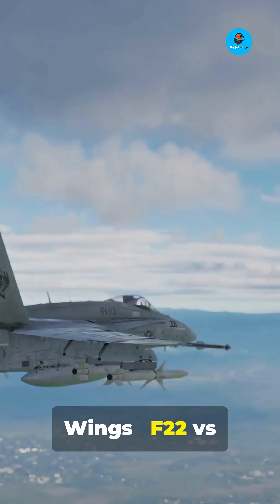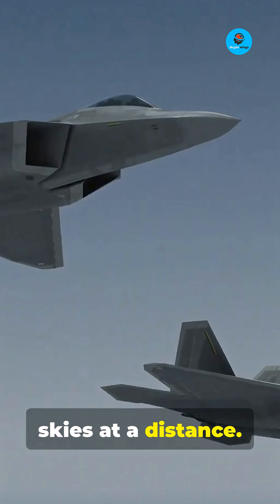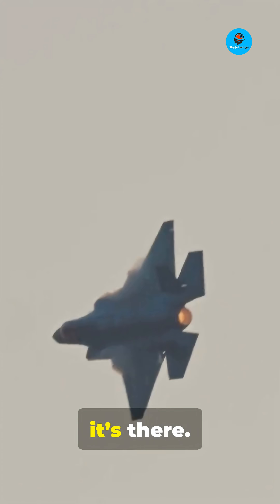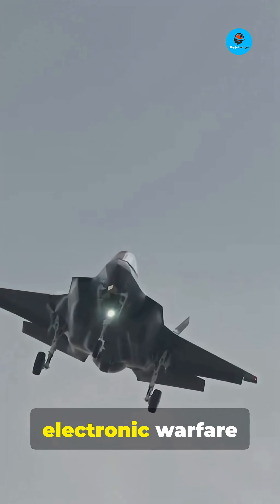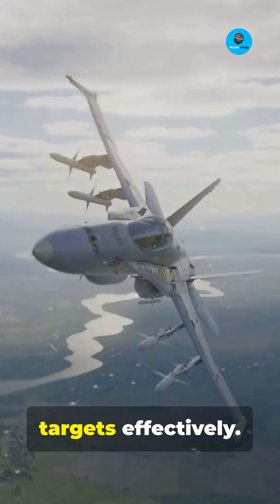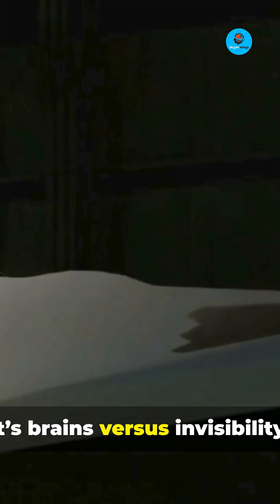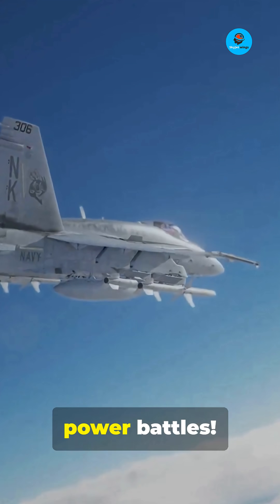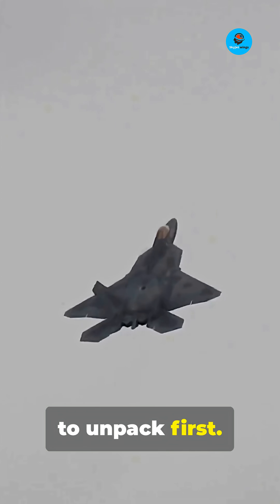F-22 vs Rafale: Who Rules Beyond Visual Range?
In this video, Skyjet Wings explores the beyond visual range (BVR) advantage of the F-22 Raptor vs Dassault Rafale. We break down their radar systems, missile technology, stealth capabilities, and combat strategies that shape long-range air superiority. This comparative analysis highlights the key technological strengths and strategic implications of each fighter jet in modern warfare. Perfect for aviation fans across the USA and Europe!